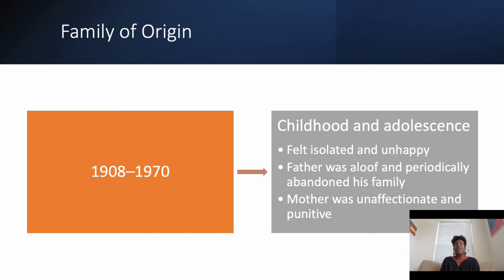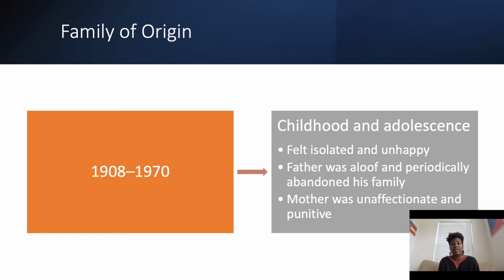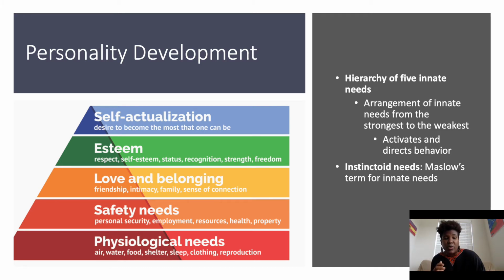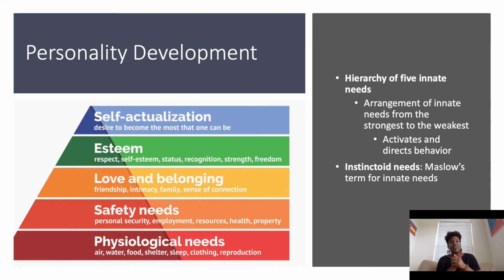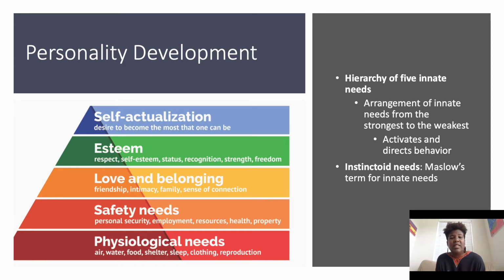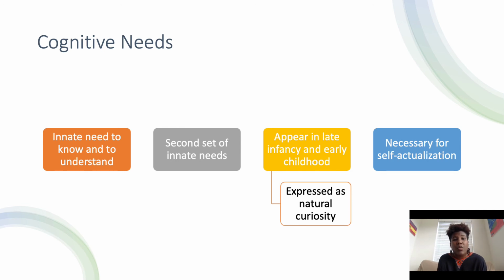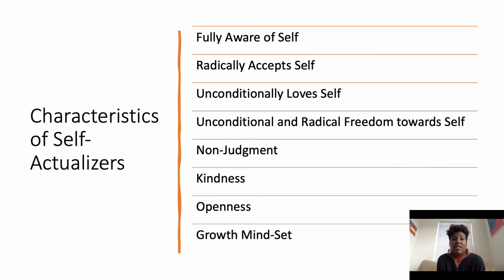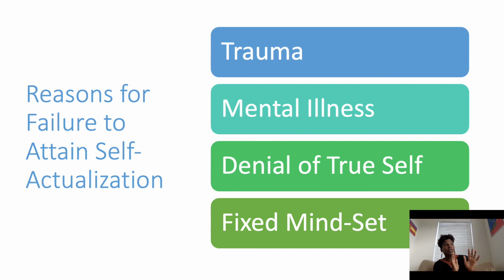Abraham Maslow Theory of Personality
Theories of Personality